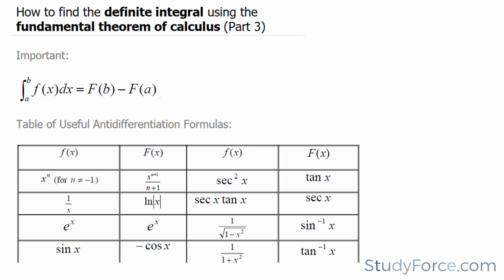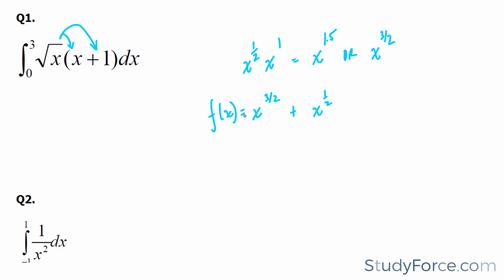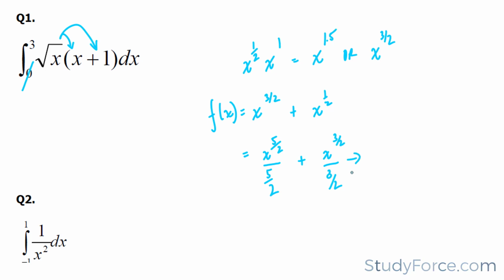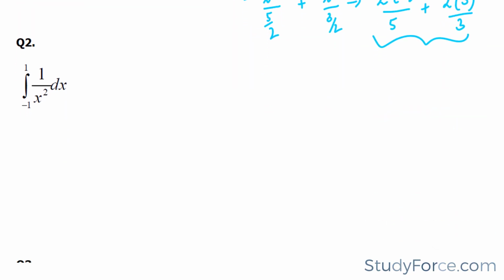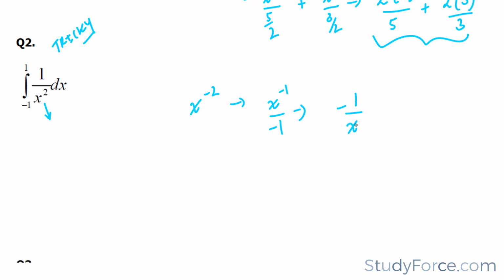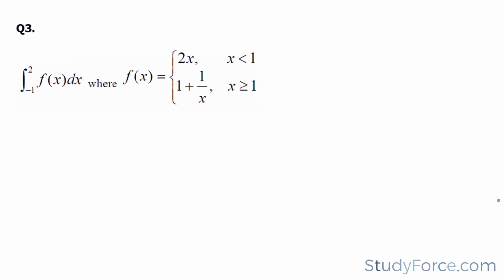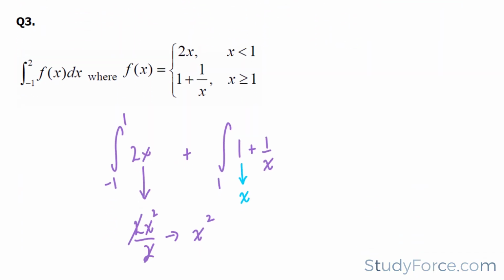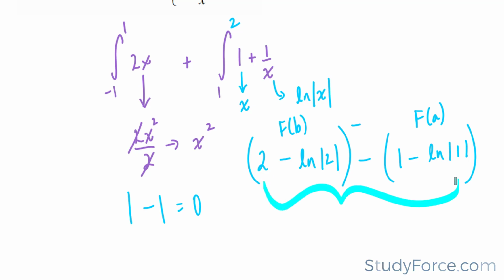Antiderivative Examples | Fundamental Theorem of Calculus (Part 3)